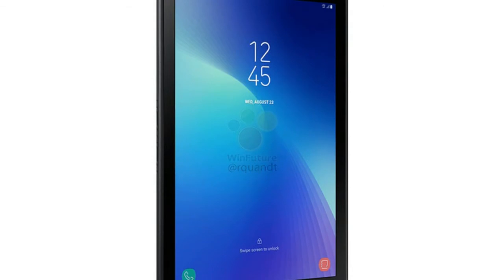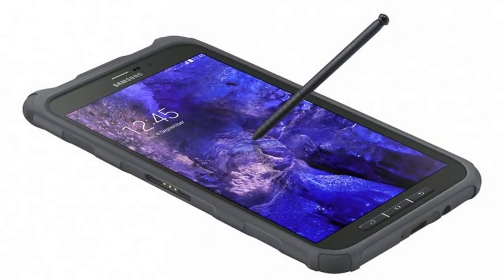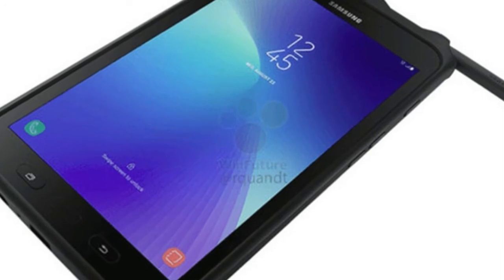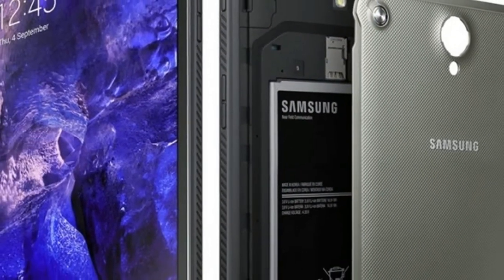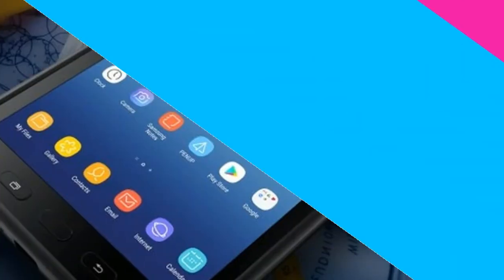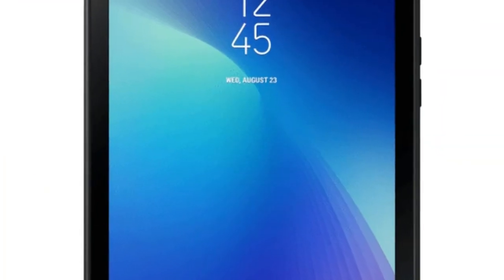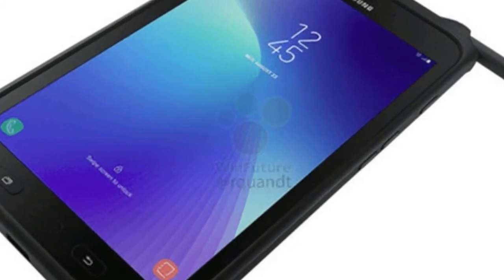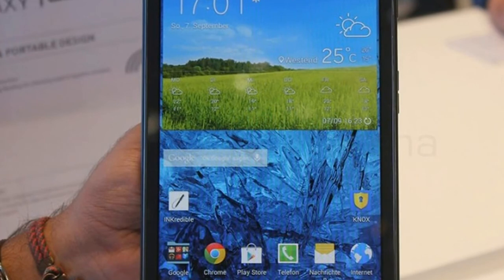WOW AMAZING !!! Samsung Galaxy Tab Active 2 Rugged Tablet Launched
HOT !!!